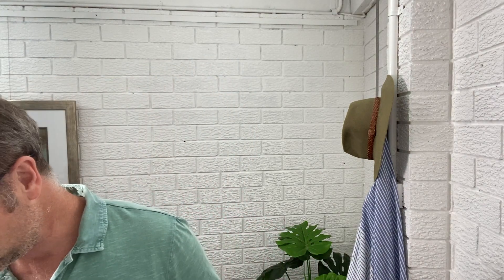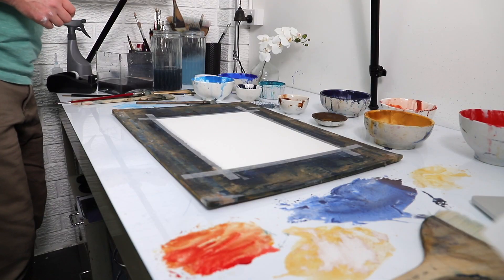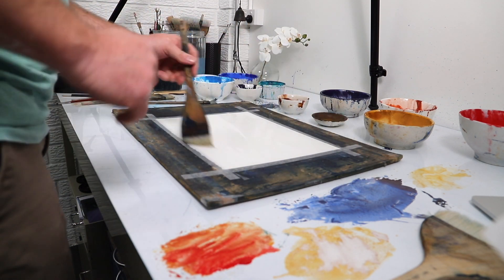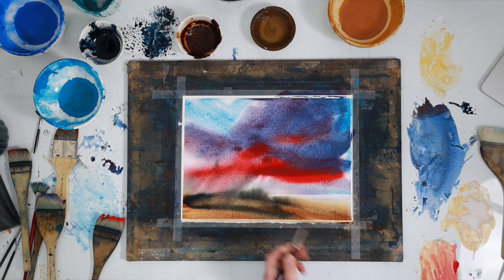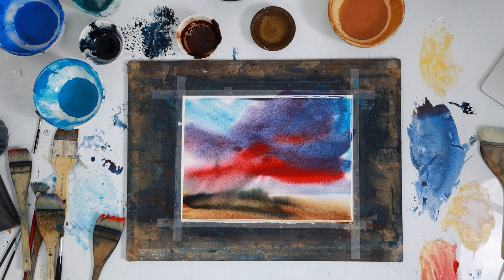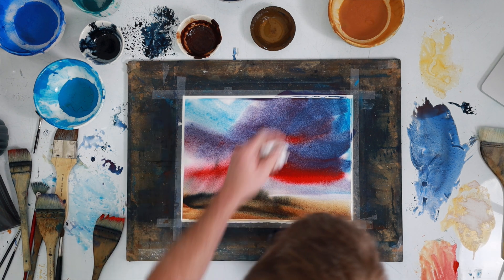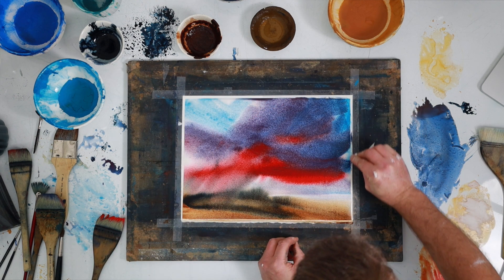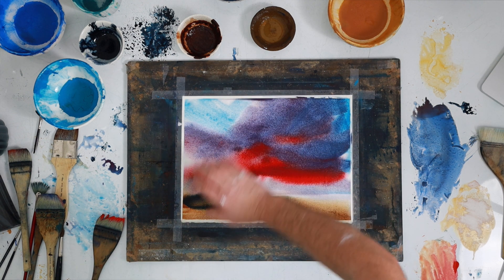Beautiful Sky Painted in Watercolour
Hi everyone!

It has been a long time! I am sorry for going awol for a few months! My studio flooded, I had a family holiday and I have been putting together an online course. Which is now finished! The course is a beginners course in watercolour that takes you in a structured way from the start to the finish. It teaches you everything you need to know in order to understand this often frustrating medium! I hope you like it!

0:00 Online Course
1:00 Wet the Page
1:20 Winsor Red
1:35 Mix Cobalt Blue and Light Red
2:07 Burnt Umber the Paynes Grey
3:27 Lifting out a Light with a Round Sable
3:49 Adding more of the Mix of Cobalt Blue and Light Red
6:10 Lifting out Light with Stanley Razor Blade and Metal Ruler
7:00 Finishing Touches

Paper:
Rives BFK Etching Paper, 280gsm, White, Acid Free,  100% Cotton by Arches
Quarter Sheet (28cm x 38cm)

Paints:
Winsor Red
Mix of Cobalt Blue and Light Red
Cerulean Blue
Burnt Umber
Raw Umber

Brushes:
2.5 Inch Holbein Hake
2 Inch Holbein Hake
1 Inch Holbein Hake
Round Sable Pure Kolinsky Size 12
Flat Nylon
Hacked up fan brush
Series 7 Round Sable by Winsor and Newton Size 0 to sign the work
Large (2”) Ron Ranson Hake
4 Inch Hake (Atelier Silver)

Other:
MDF Board to attach the paper
3M Magic Tape to attach the paper to the board
Tissues
Razor Blade
Metal Ruler
Hair Dryer
Spray Bottle